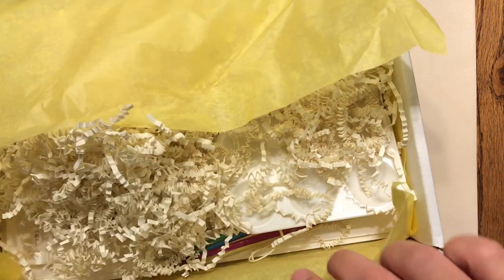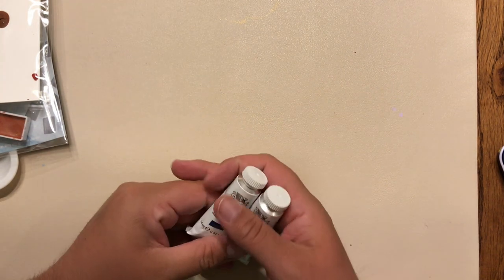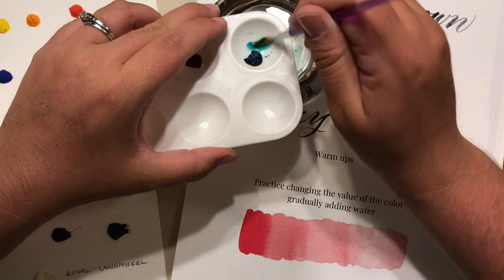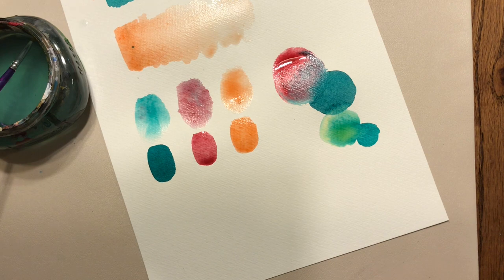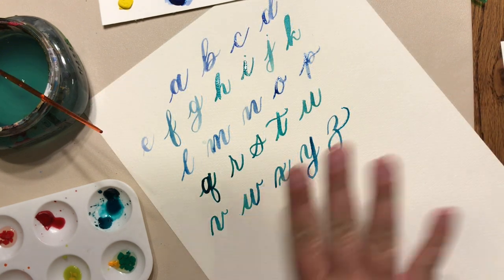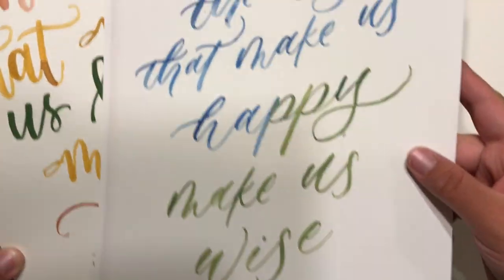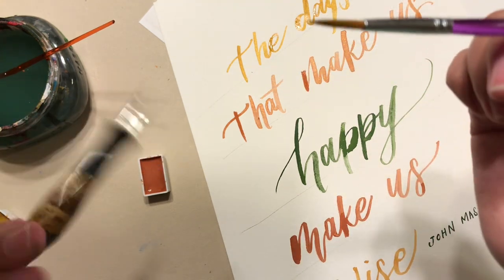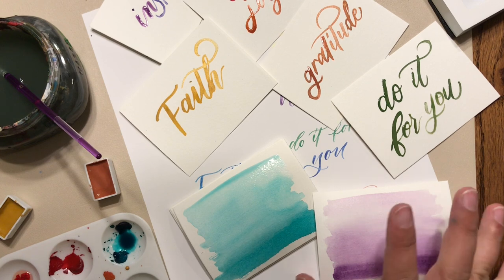Watercolor Brush Lettering and Calligraphy | Simply Lettered Subscription | DIY Project | Tutorial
Welcome to May's Simply Lettered Subscription tutorial with a box full of supplies, DIY project and a lesson where we learn all about the basics of watercolor lettering with Hannah from Tally Mark Calligraphy.

Timestamps:
2:26 Brushes, Paints, Palettes
12:03 Lesson
32:04 Monthly Quote
41:34 Mini Frame Project
Supplies used listed in the blog:
Thanks for stopping by, ~Cheyenne